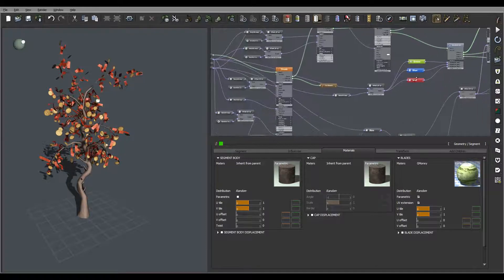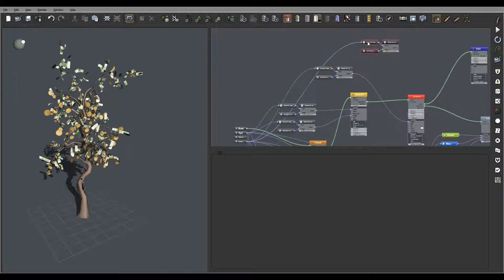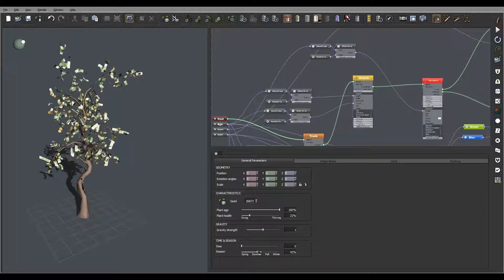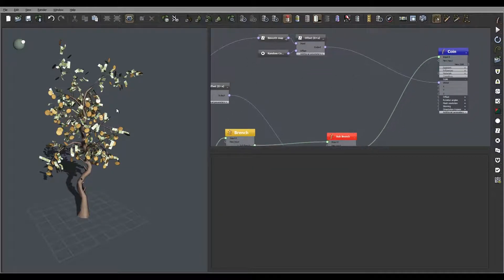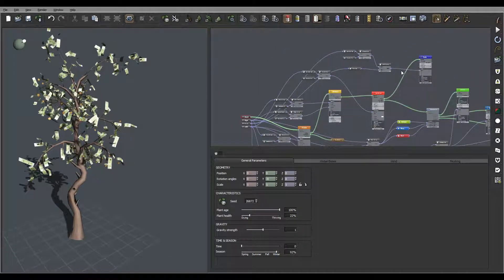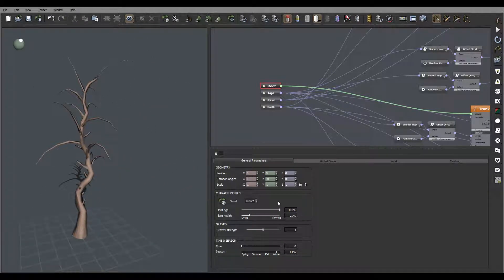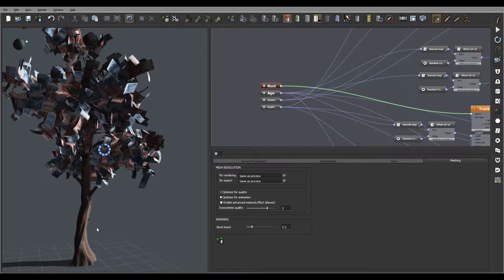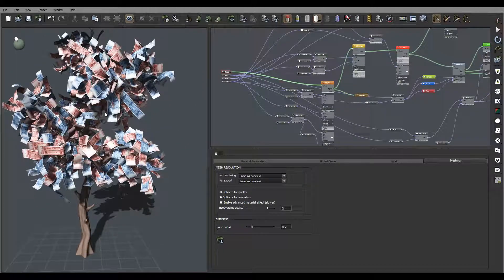Money Tree Seasons 12